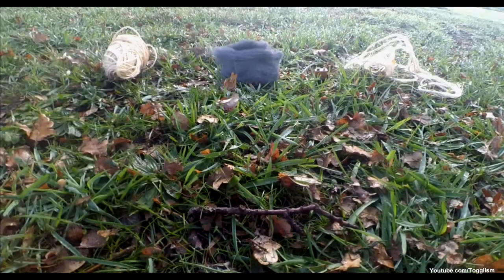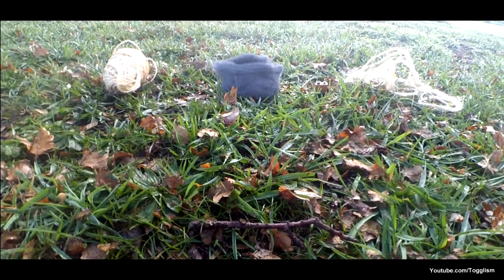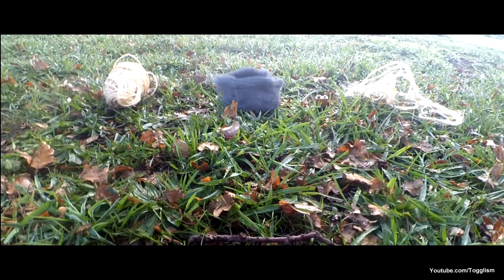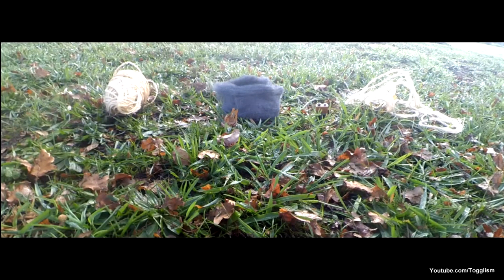Home Made Fireworks - Science experiment - Burning Steel Wool!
Remember to hit Thumbs up if you want to see more videos like this!

1: TheFatRat - No No No
2: TheFatRat - Unity